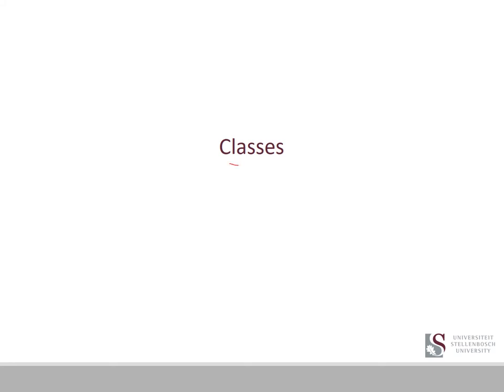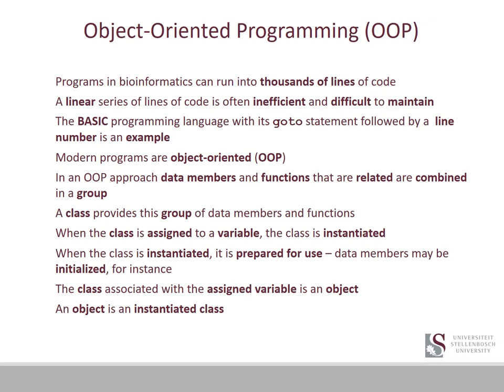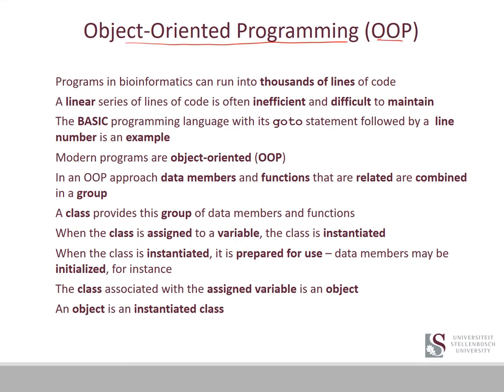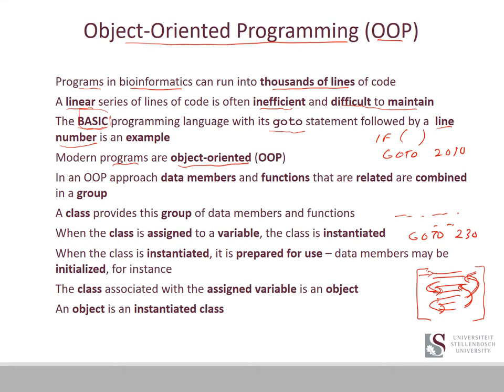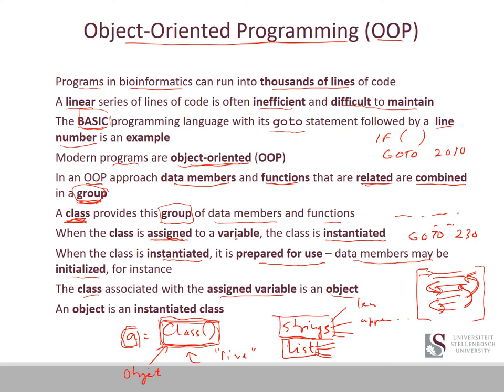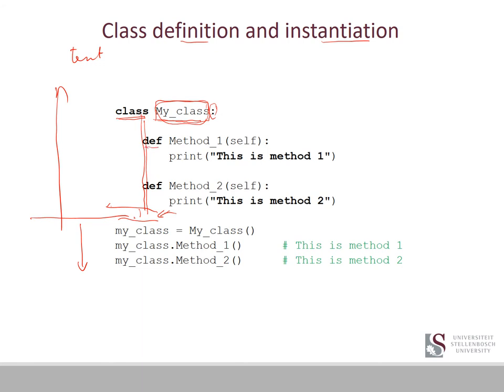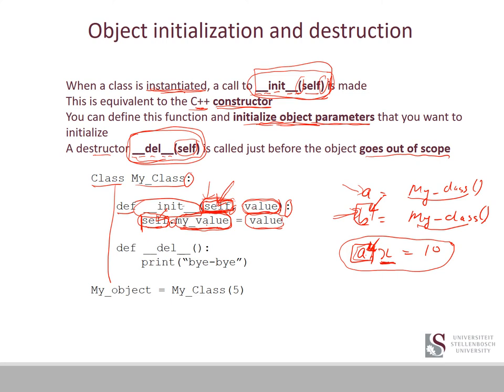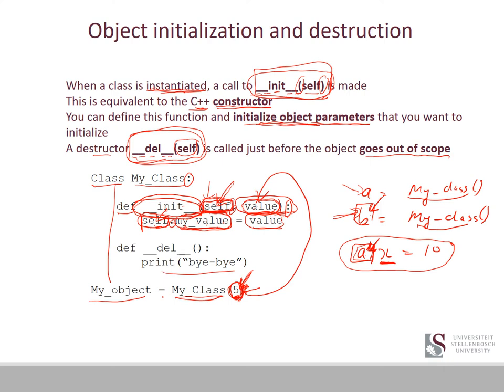Python 3 for Bioinformatics Lecture 7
Classes, inheritance, containers and iterations